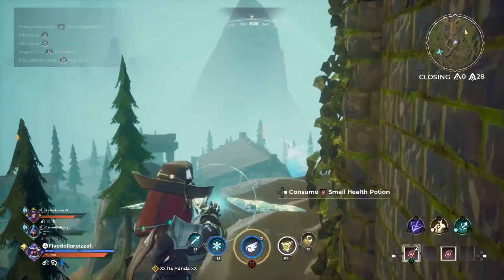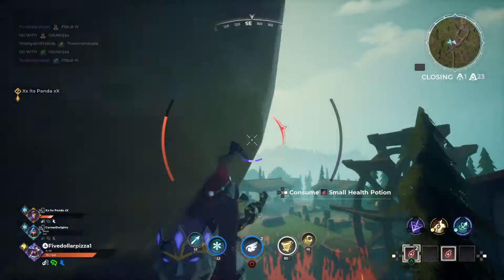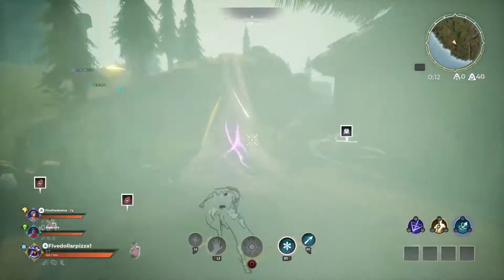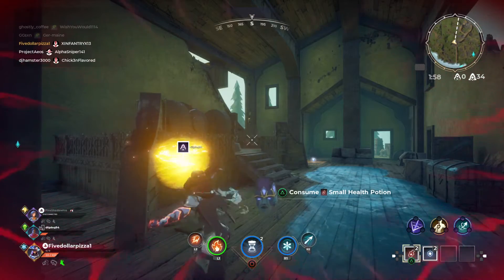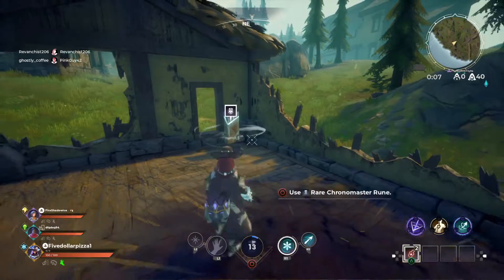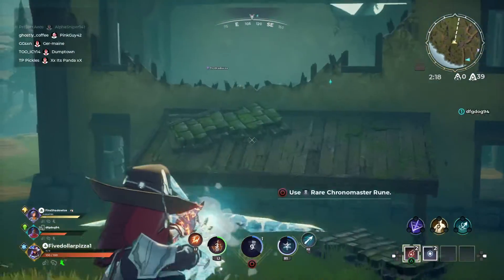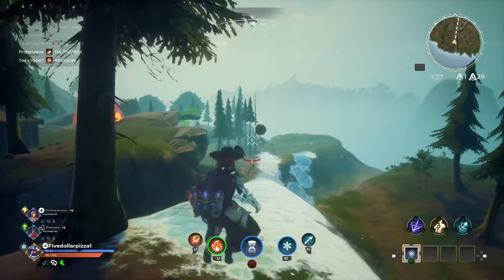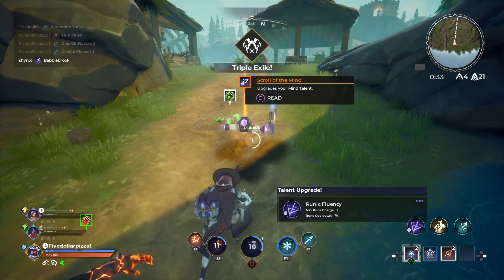SPELLBREAK - NEW TALENTS And CONSUMABLES (Coming This Week)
Hello everyone Ian here with another Spellbreak video, where I'll be going over the 3 New Talents and Consumables which are 2 new potions called Safeguard and Knowledge coming to the game this week on October 22nd. Also, I'll be sharing my thoughts and giving my opinions on the new talents, specifically the Ambidextrous talent because that's the one I'm mostly interested in at the moment. So I hope you enjoy this video. Stay tuned for more Spellbreak content because with the new update and the Chapter System also arriving this week, I will be posting videos on the hottest news and everything Spellbreak.